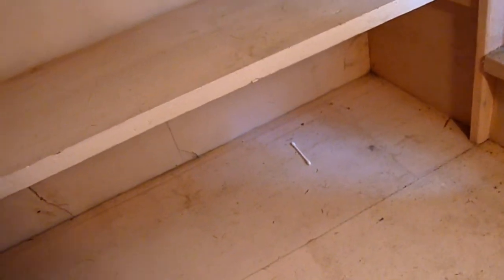Bathroom Remodel - Before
God is blessing our family and home with a custom bathroom remodel to accommodate our middle child's special needs! We are eternally thankful for his provision daily. Not just for this gift, but for all things great and small, known or unknown.

Our God is THE ALMIGHTY!

This video is just a before shot of the existing bathroom. We will shoot some footage of inprogress and finished work. To God be the glory!

-Acres of Reed